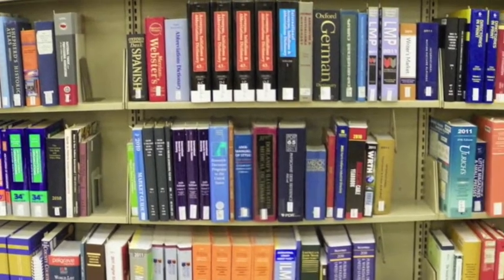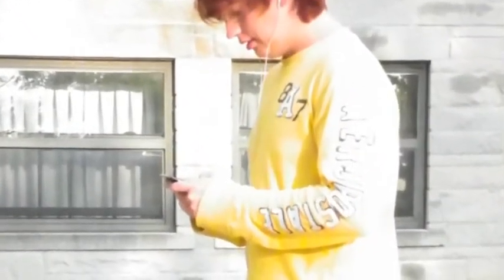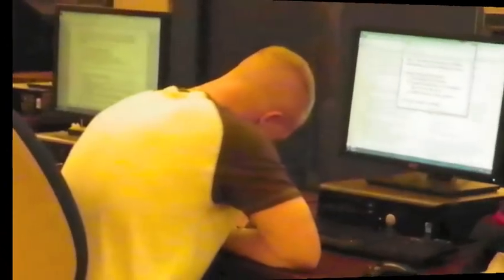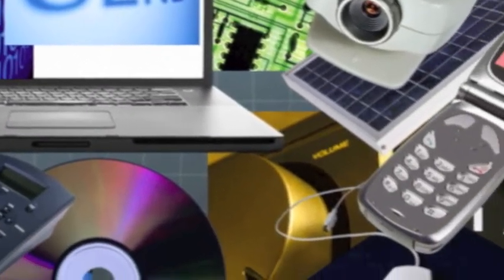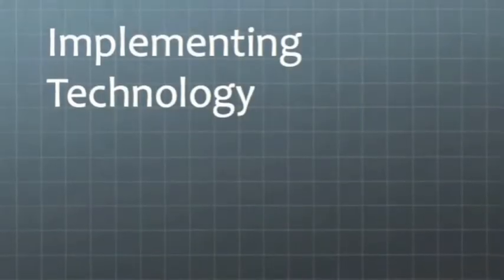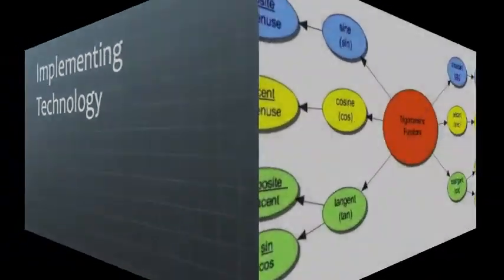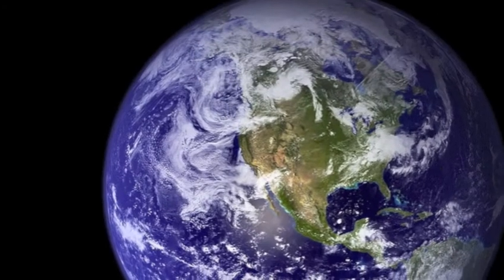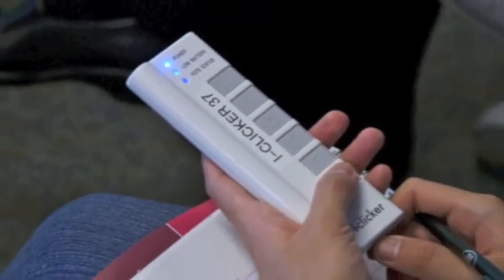Technology in the Classrooms for Digital Natives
Created by Shelby R. Greene

This video is a representation of why technology should be used in the classroom with examples of implementation.